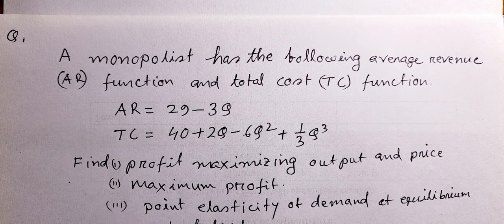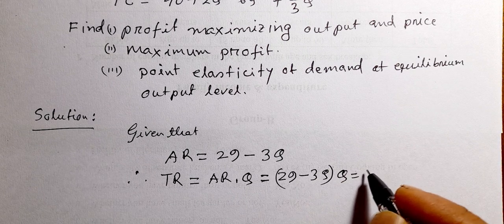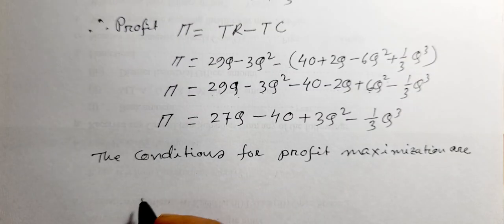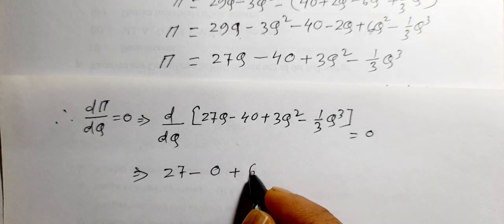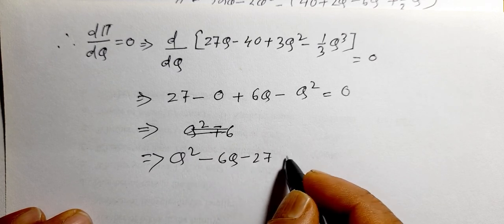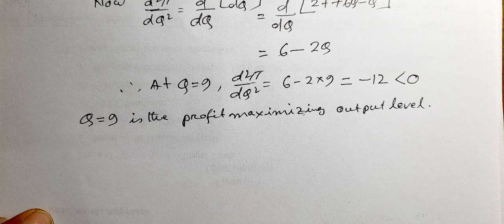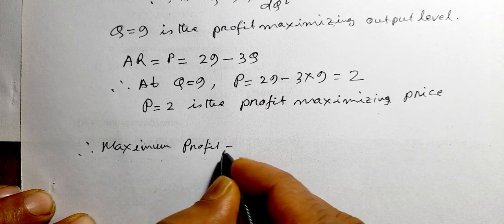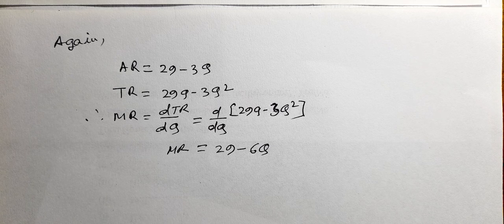Profit Maximizing Output, Price, Maximum Profit and Point Elasticity of Demand